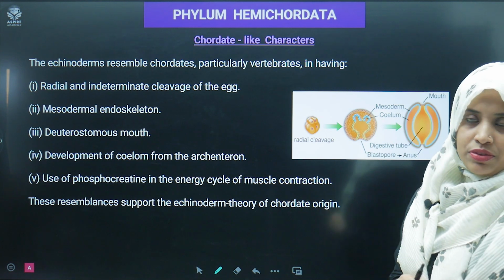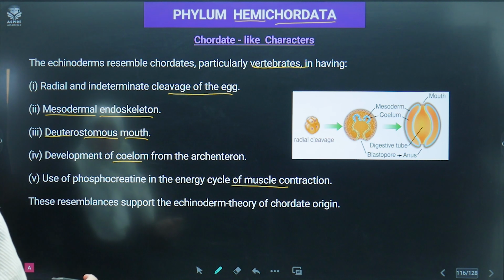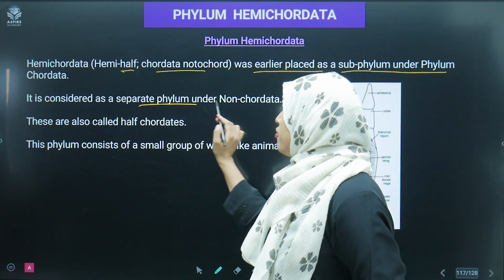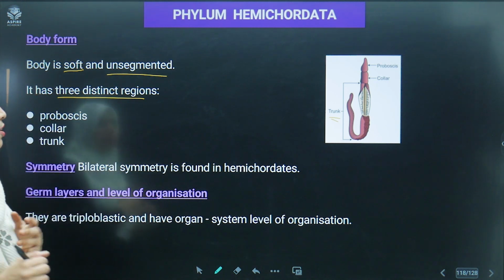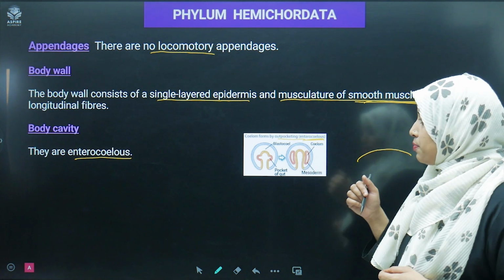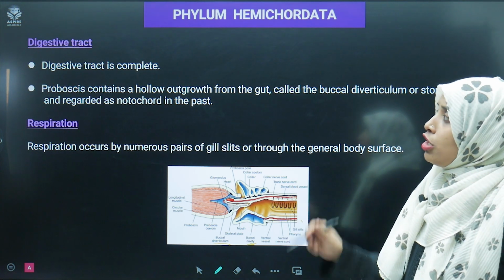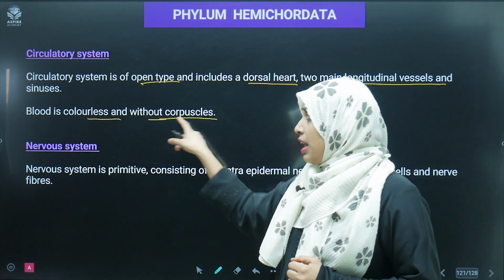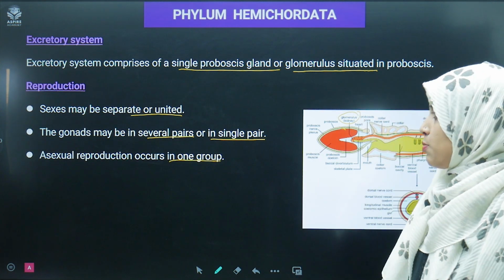Phylum Hemichordata: Characteristics & Chordate Features | Class 11 Biology | NEET | CBSE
Explore the fascinating Phylum Hemichordata in this comprehensive Class 11 Biology lesson. Discover the unique chordate-like characters and general characteristics of Hemichordates, essential for CBSE, ICSE, and NEET preparation. Our expert biology teacher, Afreen Sultana, breaks down complex concepts into easy-to-understand explanations.

Delve deeper into the animal kingdom with our detailed exploration of Hemichordates. Learn about their structure, habitat, and evolutionary significance. This video is perfectly aligned with the latest CBSE, ICSE, and NEET syllabus, making it an invaluable resource for your biology studies.
Next video in the series: Animal Kingdom 12 | Phylum chordata | Class 11 | CBSE | ICSE | NEET | हिंदी मे

👍 Facebook CopyRetryClaude does not have internet access. Links provided may not be accurate or up to date.MQ